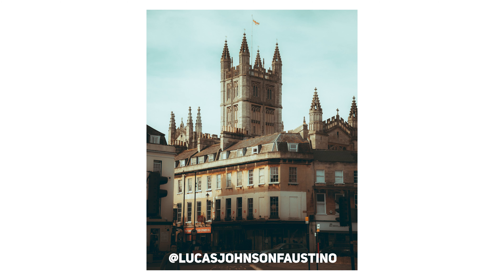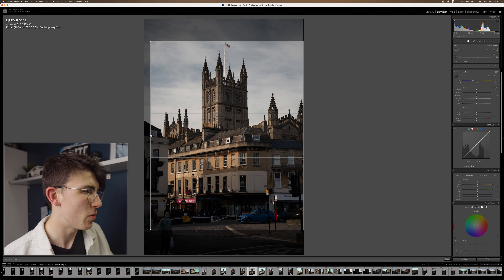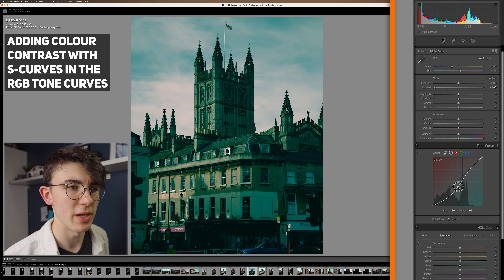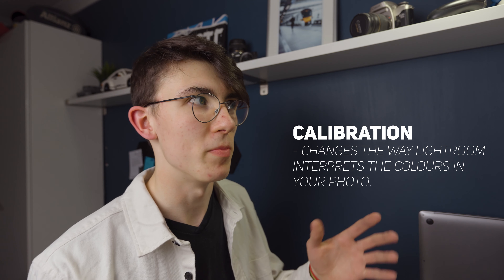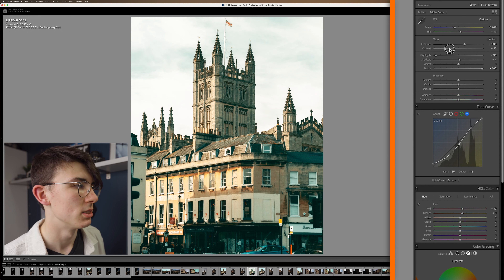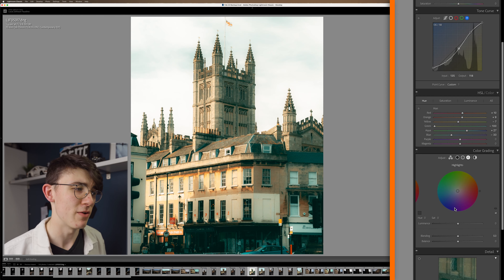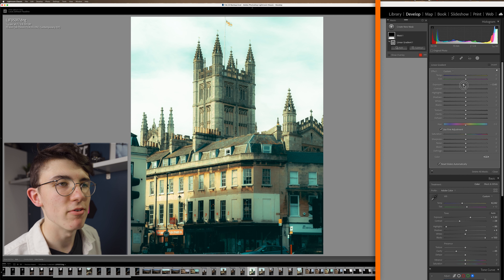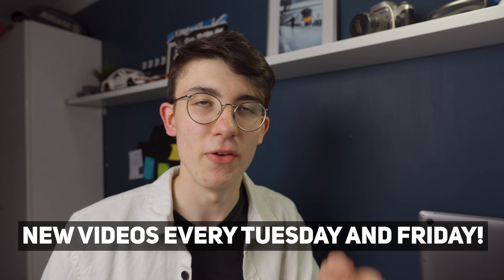Dreamy City Lightroom Editing Tutorial + Raw Photo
I love editing in a Dreamy Style, here's a complete Lightroom walkthrough of my editing process.

Here is the RAW photo - (Tag me in your edits!)